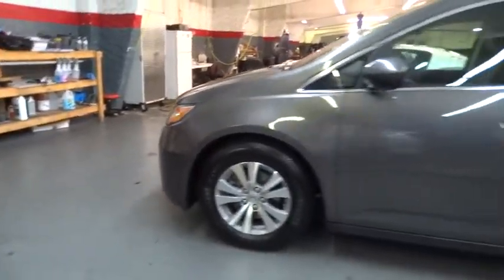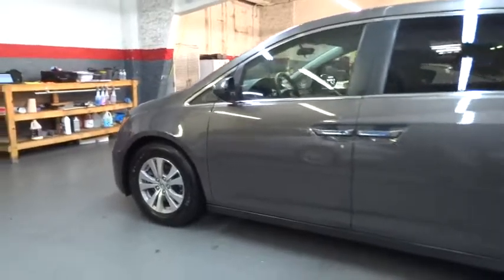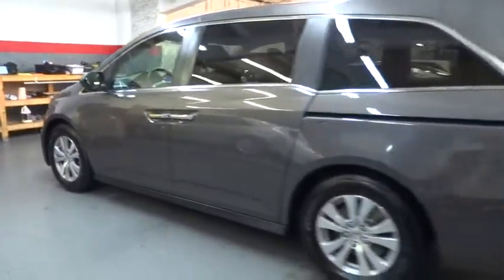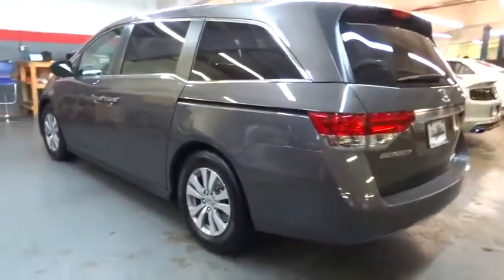2014 Honda Odyssey New York, Staten Island, Jersey City, Bay Ridge, Woodbridge, NY 111595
2014 Honda Odyssey

Island Toyota
1591 Hylan Blvd

Welcome to the All-New Island Toyota, proudly serving the Great Community of Staten Island and the surrounding areas. Island Auto Group is a multi franchise sales and service organization that is dedicated to creating lifelong customers. We recognize that to achieve this, we must provide exceptional automWotive value for our customers, and the very best workplace experience for our team members. We are committed, through support and service, to actively improve the greater community and will continually work to earn the respect and trust of our customers, employees, and their families
MPG Automatic City: 19, MPG Automatic Highway: 28, Engine Description: 3.5L V6 Cylinder Engine, Fuel Type: Gas, Fuel Induction: Sequential MPI, Valves Per Cylinder: 4, Aspiration: Normal, Driven Wheels: Front-Wheel, Transmission: Automatic, Wheels Rims: Machined Aluminum, Wheels Spare Rim Type: Steel, Drive Train Type: Front Wheel Drive, Independent Suspension: Four-Wheel, Stabilizer Bar: Front, Clock, Compass, External Temp, Low Fuel Level, Tachometer, Trip Computer, Front Wipers: Variable Intermittent, Privacy Glass: Deep, Rear Defogger, Rear Wiper: Fixed Interval, Side Window Sunshade: Manual, Antenna Type: Window Grid, Audio System: AM/FM Stereo, Speakers: 7, Drivers Height: Power, Drivers Lumbar: Power 2-Way, Drivers Power: 8, Passenger Power: 4, Seating Capacity: 8, Front Seat Type: Bucket, Upholstery: Cloth, Center Armrest, Folding: Fold Forward Seatback, Folding Thirdrow Seat : Manual, Thirdrow Seat Type: 60-40, Center Console: Removable With Covered Storage, Cruise Control, Cupholders: Front And Rear, Door Pockets: Driver, Passenger And Rear, Overhead Console: Mini With Storage, Power Outlets: 2, Seatback Storage: 4, Steering Adjustment: Tilt And Telescopic, Steering Power: Speed-Proportional Power Steering, Universal Remote Transmitter, Power Mirrors: Power Remote, Power Door Locks, Windows: Power Windows, Air Conditioning: Automatic, Air Filtration: Interior Air Filtration, Trunk Lights: Cargo Area Light, Mats: Carpet Front And Rear, Reading Lights: Front And Rear, Shift Knob: Urethane, Steering Wheel Trim: Urethane, Vanity Mirrors: Dual Illuminated Vanity Mirrors, Bumpers: Body-Colored, Door Reinforcement: Side-Impact Door Beam, NHTSA Passenger Grade: Excellent, NHTSA Driver Grade: Excellent, NHTSA Side Impact Front Grade: Excellent, NHTSA Side Impact Back Grade: Excellent, Turning Circle: 36.6, ABS: 4-Wheel, Head Airbags: Curtain 1St, 2Nd And 3Rd Row, Anti Theft System, Brake Assist: Braking Assist, Safety Locks: Manual, Daytime Running Light, Engine Immobilizer, Headlights Auto Delay: Auto Delay Off, Headlights Dusksensor: Dusk Sensing, Front Headrests: Manual Adjustable, Rear Headrests: 3, Third Row Headrests: 3, Rear Center Seatbelt: 3-Point Belt, Safety Stability Control, Driver and Passenger Airbag, Side Airbag, Stability Control, Door Reinforcement: Side-Impact Door Beam, Tie Downs: Cargo Tie Downs, Rear Door Type: Liftgate, Side Door Type: Power Sliding